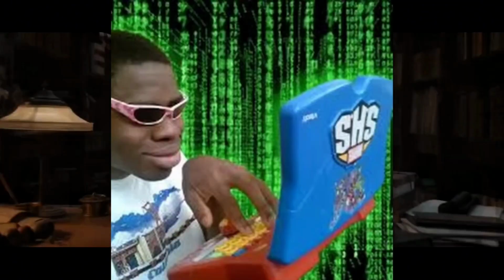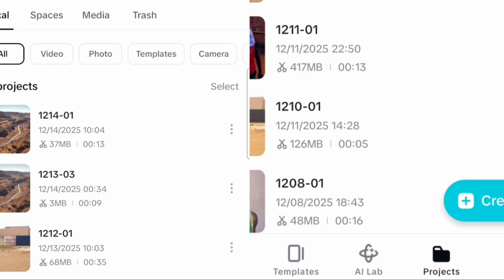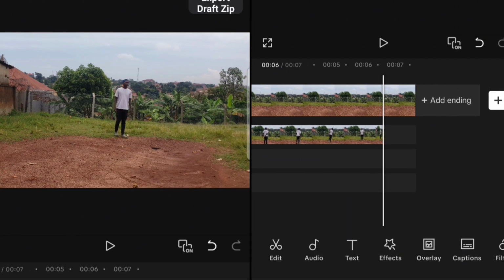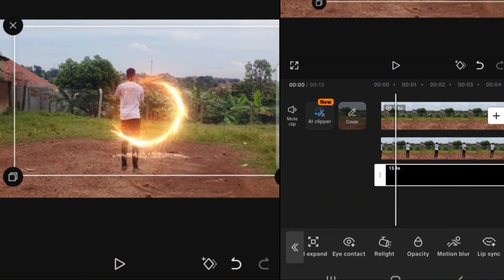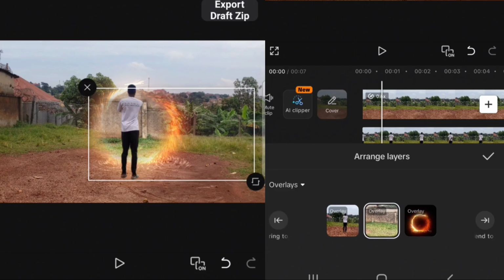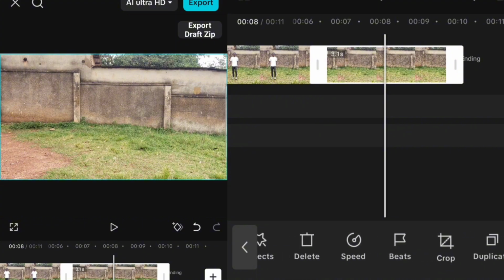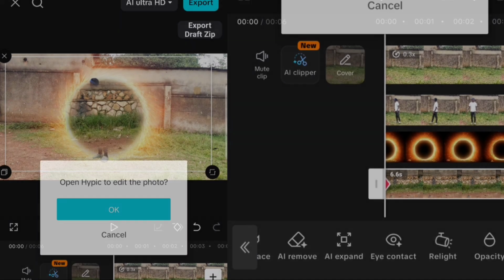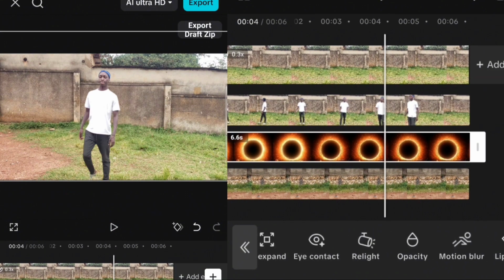Create Movie-Quality Portals Using Only Your Phone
effect in comments

In this video, I’ll show you how to create a Doctor Strange portal effect step by step 🔥
No expensive software needed — just simple editing tricks you can apply to your own videos.
If you love VFX, Marvel effects, or cinematic edits, this tutorial is for you.

📱 Software Used:
• CapCut / PC or Mobile
• Free overlay & effects
• No After Effects required (beginner friendly)

🎬 Who This Is For:
• Beginner & intermediate editors
• Content creators & YouTubers
• TikTok & Shorts creators
• Anyone who wants viral VFX videos

💬 Comment what effect you want next